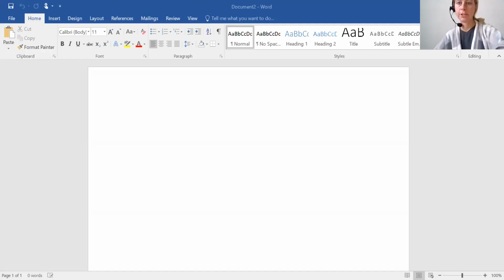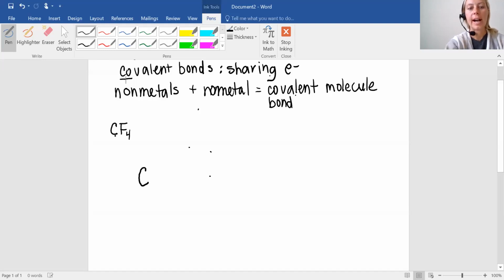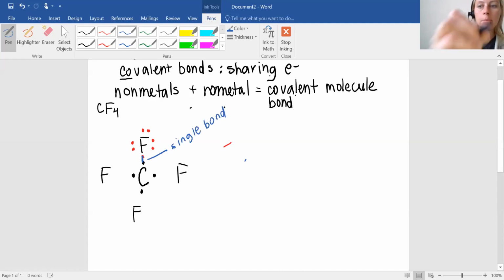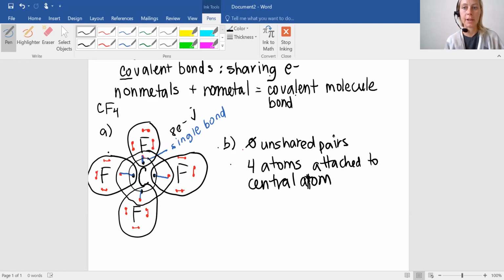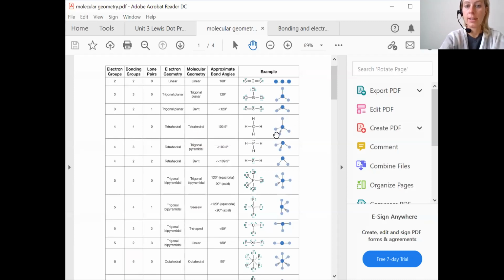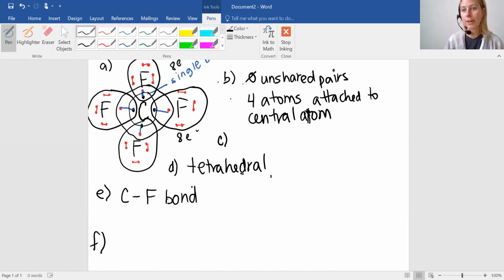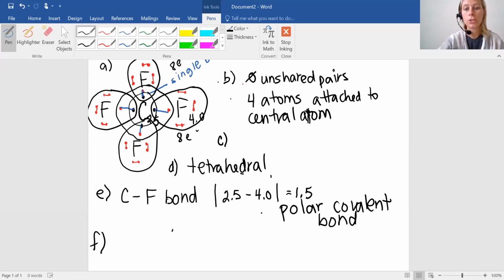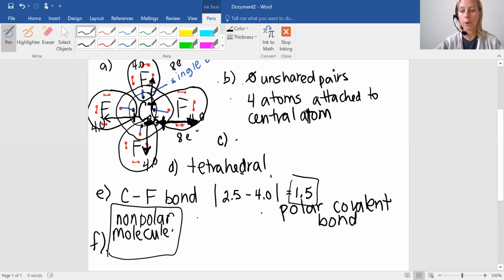Lesson Lewis Dot Practice with Polarity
Covalent molecules (nonmetals) draw lewis dot structure showing sharing of electrons and determine polarity of bond using electronegativity values, and polarity of molecule as a whole with force diagram (arrows)